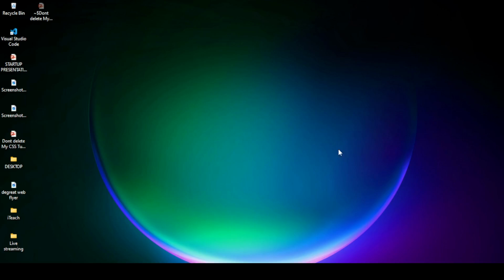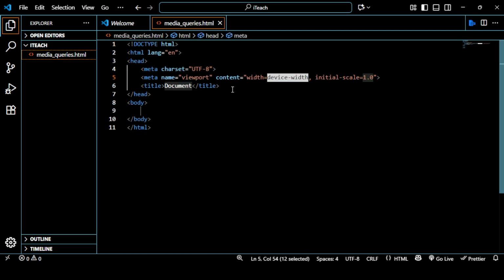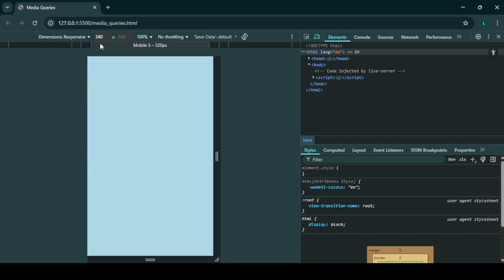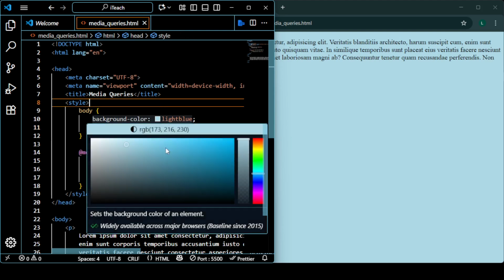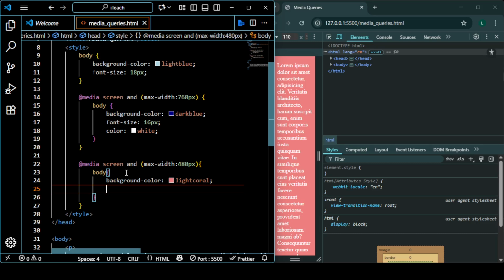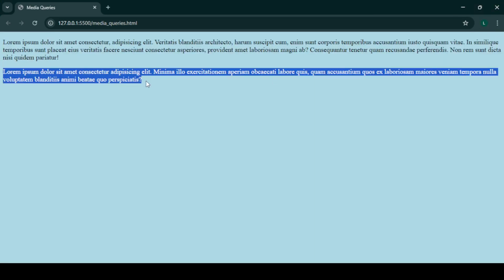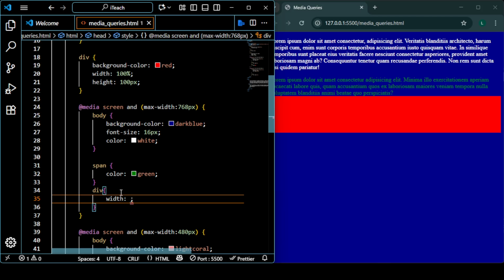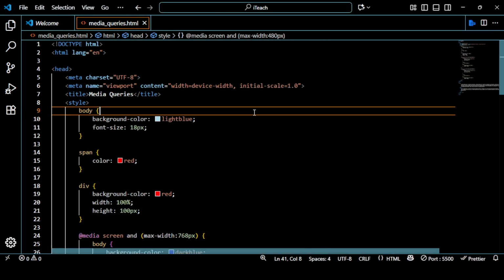28. CSS Media Queries Explained | Make Your Website Responsive!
In this video, you’ll learn about CSS Media Queries — how to make your website responsive and adapt beautifully to any screen size.

You’ll discover:
✅ What CSS Media Queries are and how they work
✅ How to write simple and powerful responsive CSS
✅ Real examples of max-width
✅ How to create layouts that change for phones, tablets, and desktops

Perfect for beginners and students who want to understand how professional websites adjust to every device automatically.